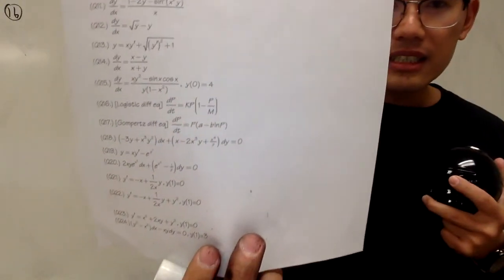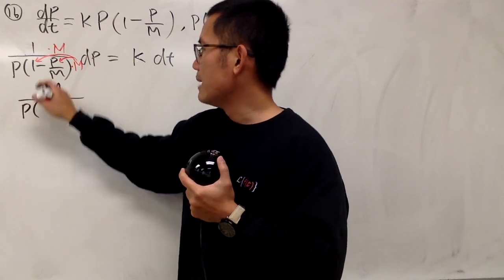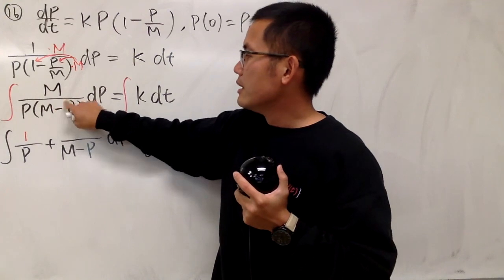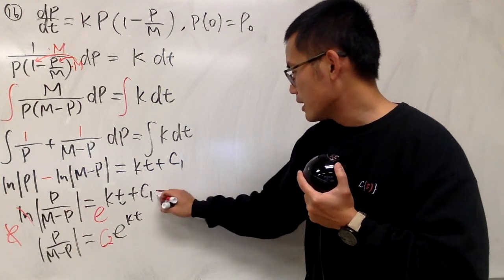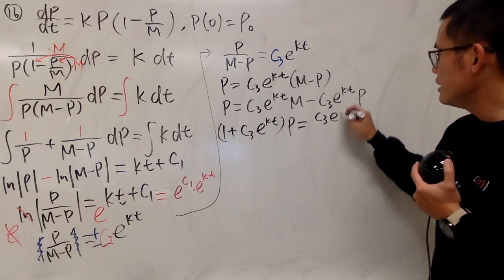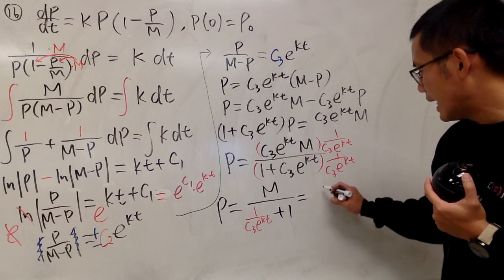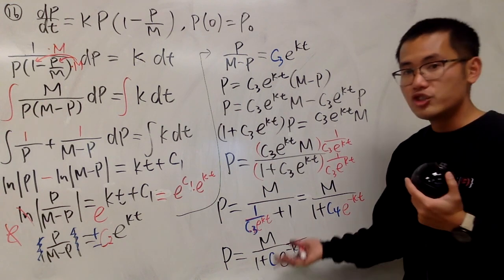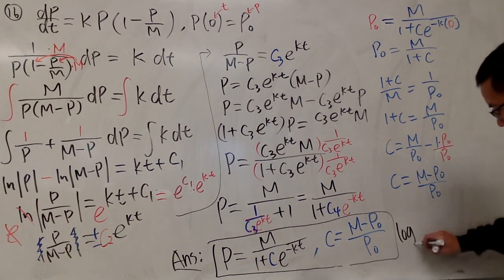Q163, Logistic Differential Equation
Logistic Differential Equation, diff eq marathon

bprp math tutorial